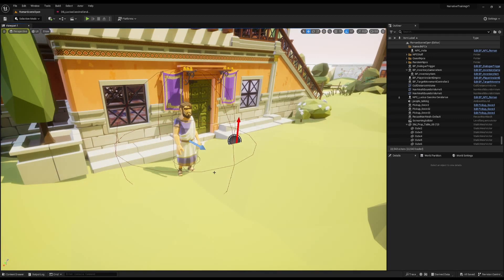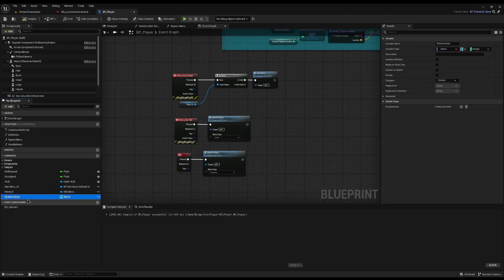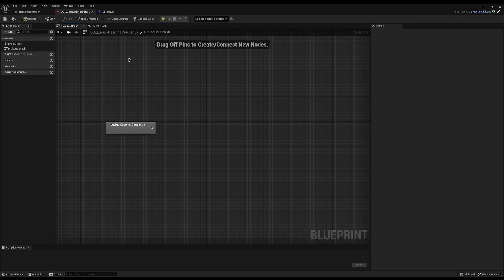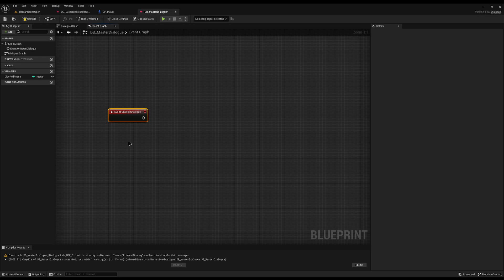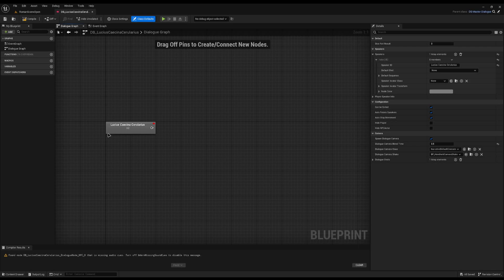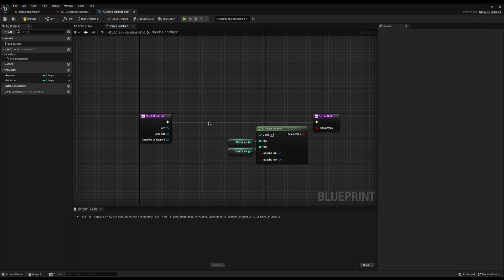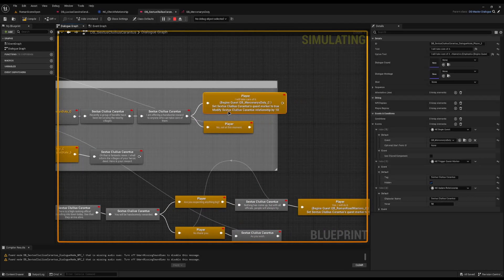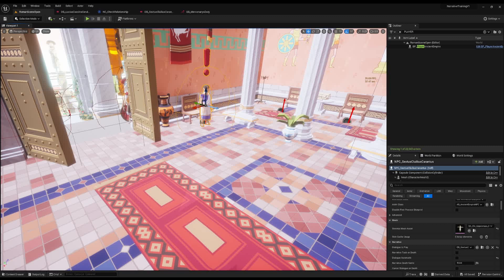Building Relationship-Based Systems and Controlling NPC Interactions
Discover the secrets of creating immersive relationship-based systems in game development with this comprehensive tutorial! In this video guide, I'll teach you how to implement a dynamic system that allows players to influence their interactions with NPCs based on their relationship status.

Learn how to build an intricate web of relationships between the player and non-player characters (NPCs) by assigning varying levels of affinity or liking. We'll show you step-by-step how to integrate this system into your game, allowing players to shape their relationships through their actions and dialogue choices.

By understanding the mechanics behind relationship-based systems, you'll gain the power to control NPC behaviour, dialogue options, and other aspects of the game. Explore the possibilities of becoming either a beloved hero or a notorious antagonist, as NPCs respond differently to your character's actions. Uncover the techniques to reward positive interactions and consequences for negative ones, making player choices impactful and shaping the game's narrative.

Join us as we delve into the intricacies of relationship-based systems and empower your game development arsenal with this compelling feature.

 My Specs:
 OS:
  Manjaro Linux

RAM:
  16GB

DAC:
  Behringer UMC22

Mouse:
 Logitech G403